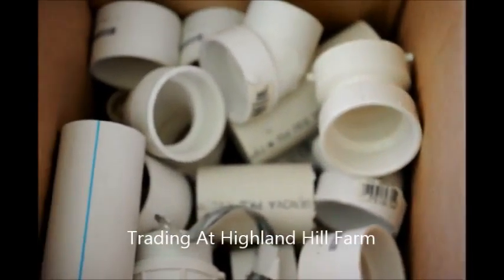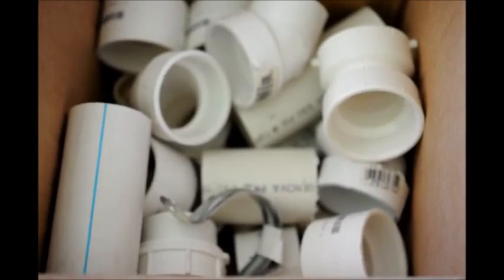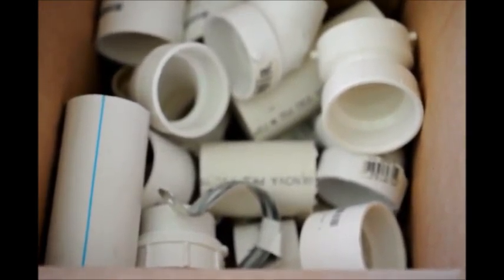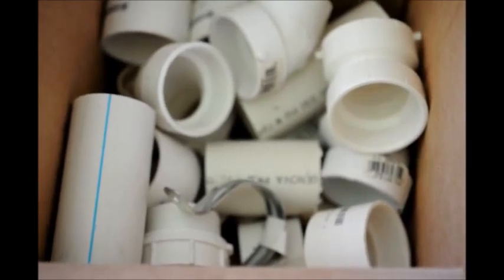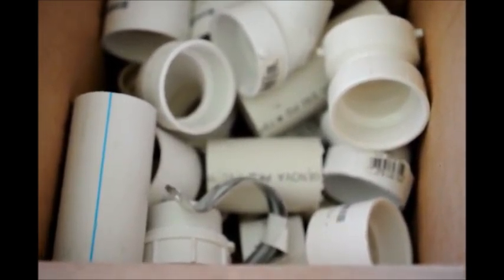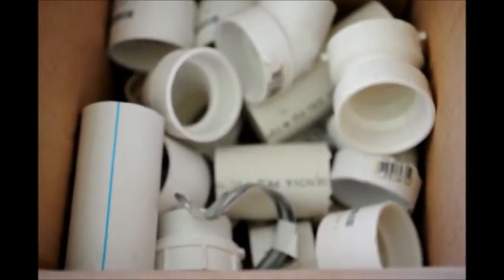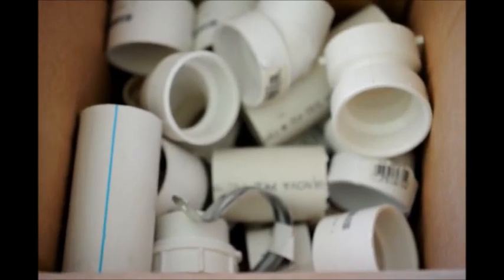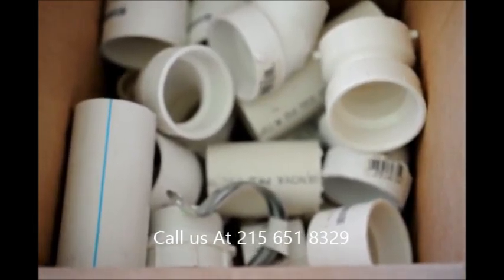111 Trades at HH Farm in Doylestown Pa